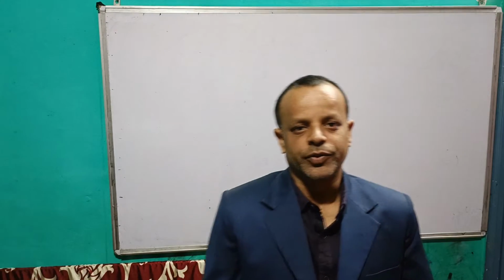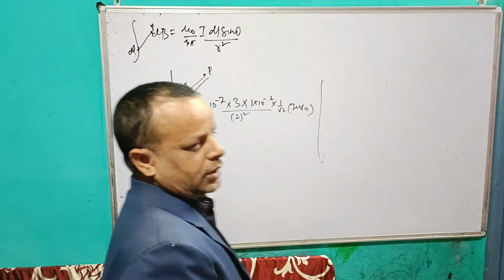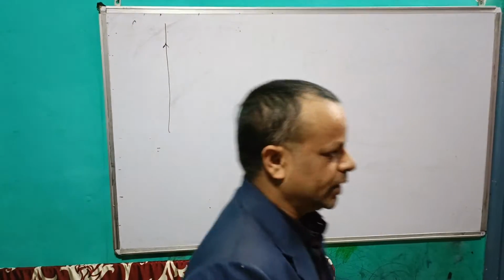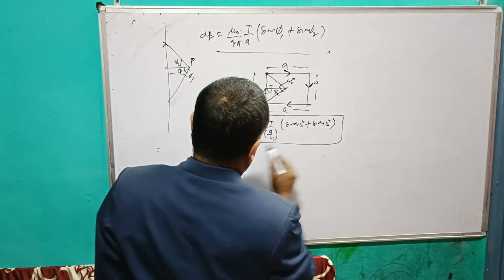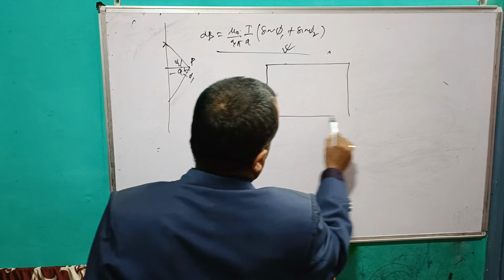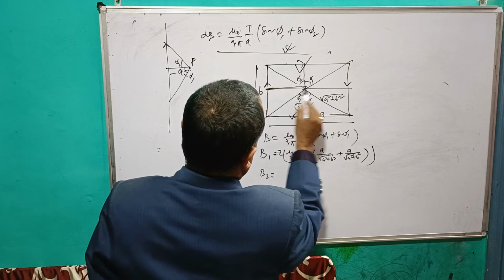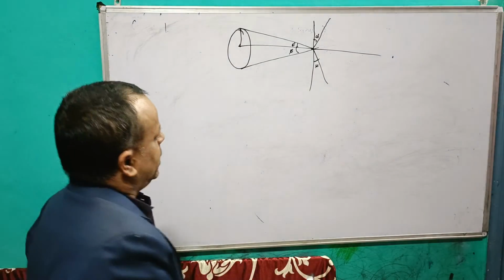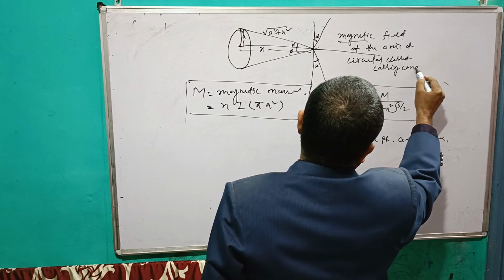Biot savart law numerical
numerical on Biot savart law